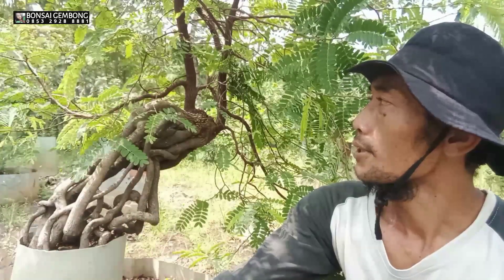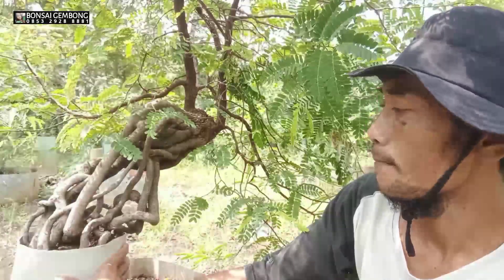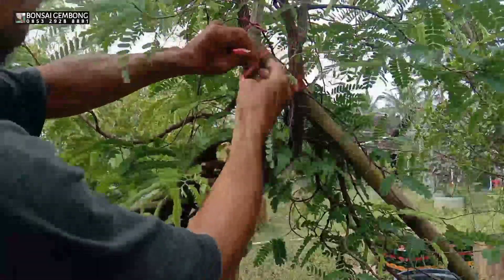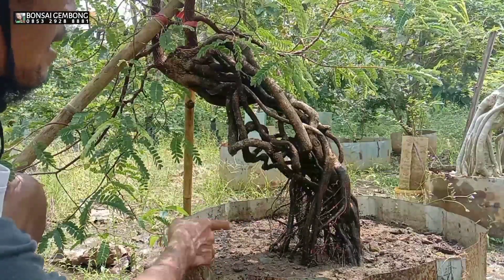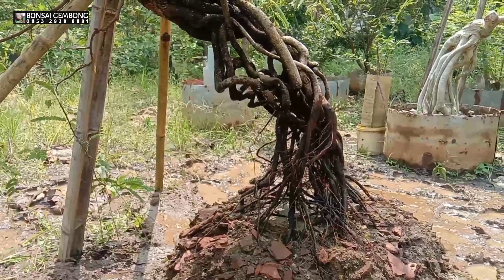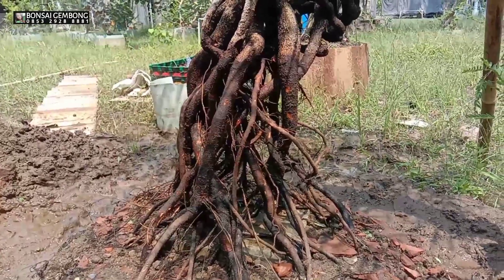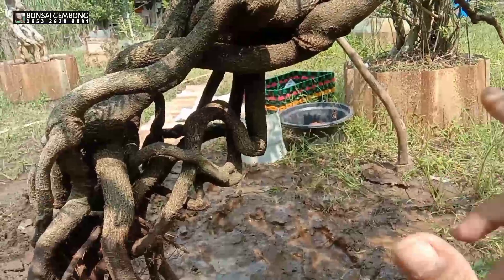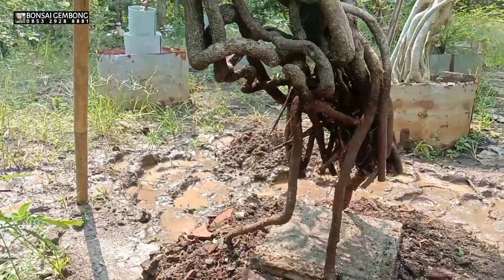Cara Dongkel Asem Jawa Di Jamin Aman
Halo sobat bonsai, pohon asem dengan nama latin tamarindus indica mempunyai karakter batang keras dan daun majemuk, tumbuhan ini banyak sekali hidup di alam liar kususnya di pulau jawa untuk pembesaran batang tergolong sangat lambat.
Pada kesempatan kali ini saya akan menampilkan proses membuat bonsai asem jawa gaya expose akar atau sering di sebut neagari, awal tanam dari semai biji setelah tumbuh subur saya lakukan pemindahan ke ground dengan metode teknik dindig ground mengunakan talang karpet diameter lingkar karpet sembilan puluh centi meter dengan tinggi karpet satu meter. untuk mencapai akar yang maksimal saya lakukan perawatan seperti pemupukan rutin dan perawatan daun dengan cara basmi hama secara rutin setiap satu bulan sekali, proses setelah akar maksimal pelepasan dinding ground dengan tahap lakukan tekuk atau plintir akar.
Di lvideo kali ini saya akan menampilkan proses dongkel dengan teknik cangkok akar, untuk lebih lengkapnya tonton video kali ini sampai selesa, selamat menonton.

Tonton juga video di bawah ini seputar membuat bonsai dari nol